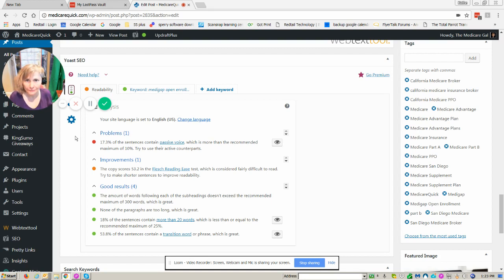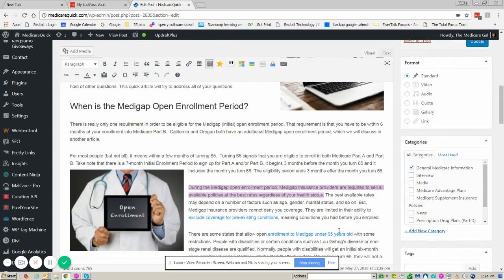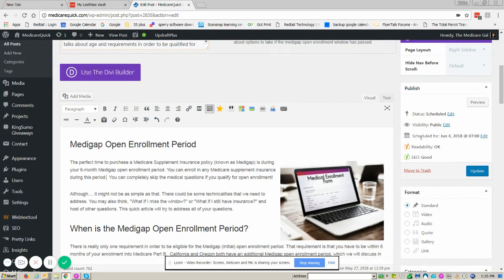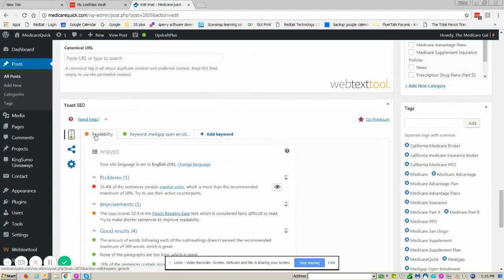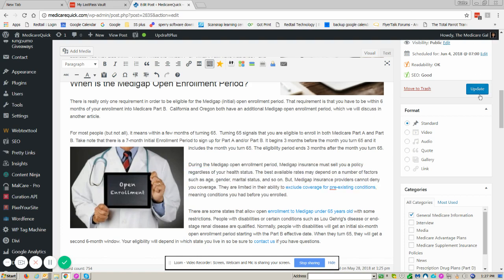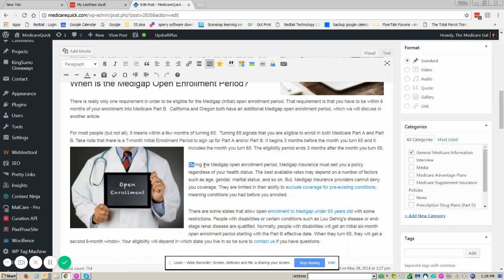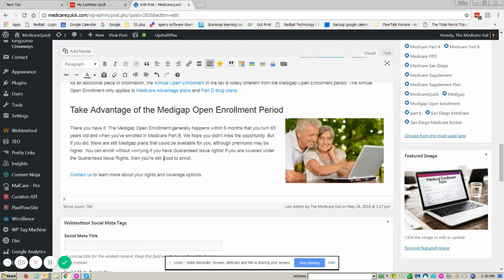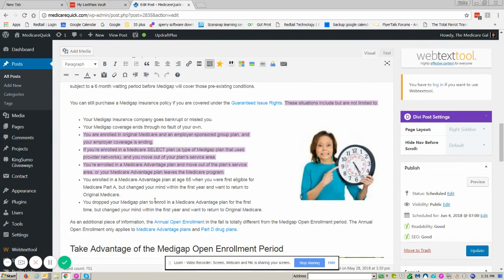Improving your Blog Writing with Yoast SEO: Passive Voice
Yoast is a great tool, but sometimes it asks you to make corrections and you don't know how.  If Yoast is asking you to change from passive voice to active voice, and you don't know how to do that, watch this short video to learn how.  You'll improve your blog posts and get more readers to your website.